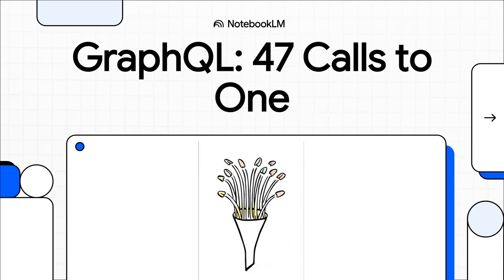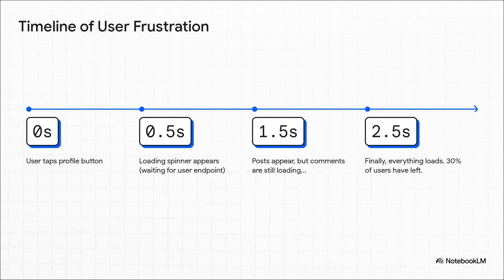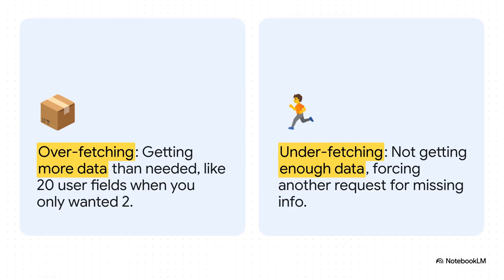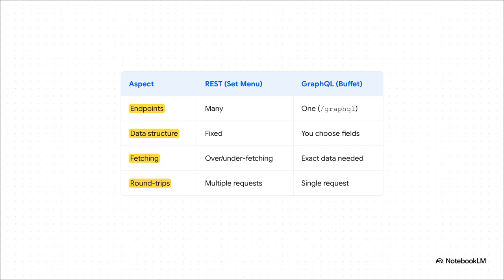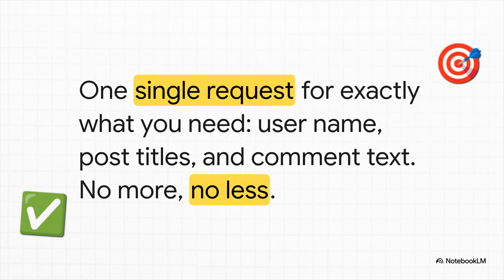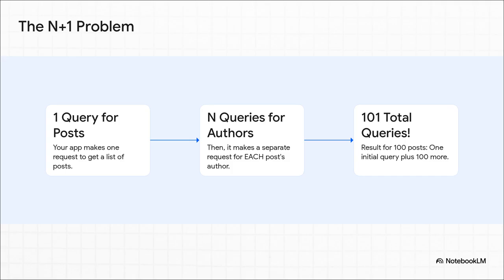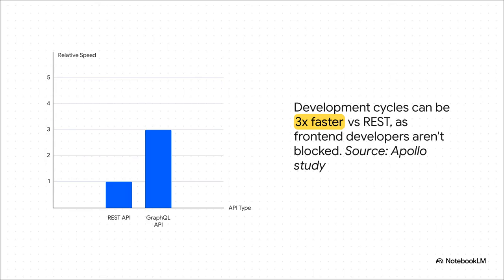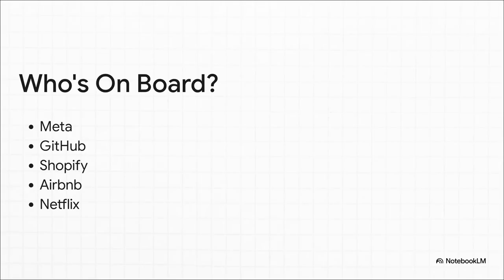BCK-19. GraphQL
🚀 GraphQL Explained: Fix Over-Fetching & Boost API Performance
💡 Key Concept: GraphQL lets clients request exactly the data they need in a single query—like choosing from a buffet instead of fixed set menus—eliminating over-fetching, under-fetching, and multiple round trips that plague REST APIs.

📚 What You'll Learn:
1️⃣ GraphQL vs REST Fundamentals - Why REST APIs cause over-fetching and under-fetching problems, leading to high latency, bandwidth costs, and poor mobile performance
2️⃣ Schema Design & Implementation - Building GraphQL schemas with types, queries, and mutations, plus deploying with Apollo Server for production-ready APIs
3️⃣ Performance Optimization - Solving the critical N+1 query problem using DataLoader for efficient database queries and preventing performance bottlenecks
4️⃣ Advanced Features & Tools - Real-time subscriptions, authentication patterns, and using Hasura to generate instant GraphQL APIs from databases

🎯 Lecture Goal: I'd like to help people who have low knowledge of programming but want to build their own services like me.